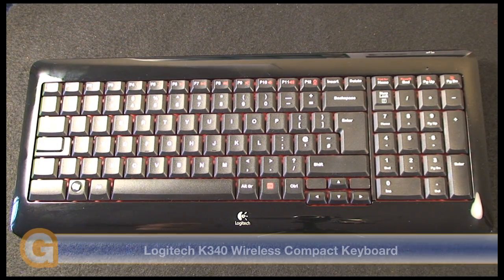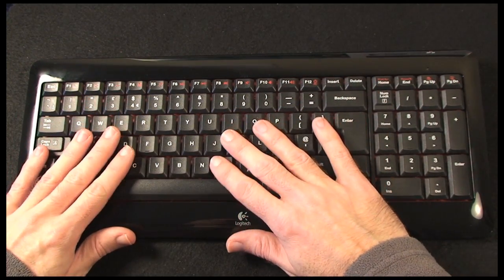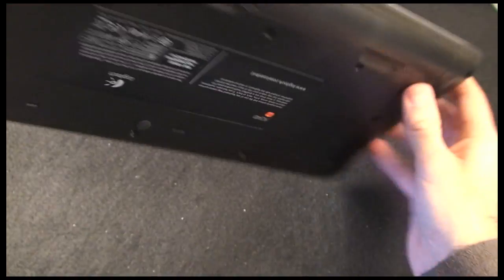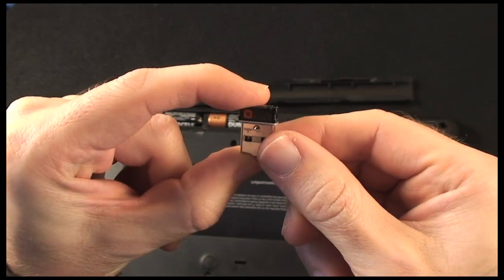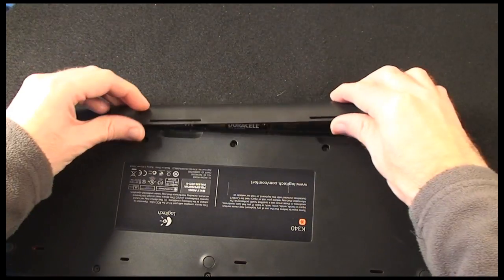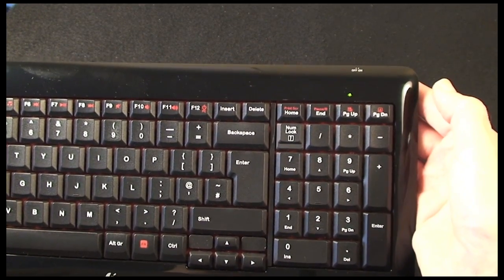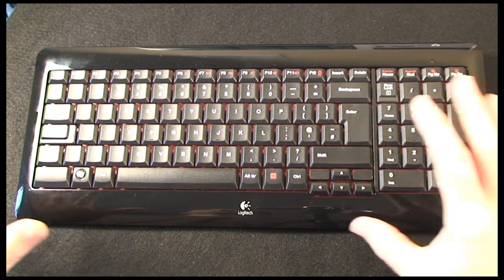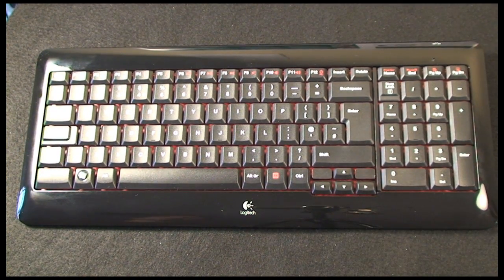Logitech K340 Wireless Compact Keyboard Review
The Logitech K340 keyboard is a nice compact unit, that connects wirelessly to your computer. Sleek lines and great key feedback make this one to take a look at.